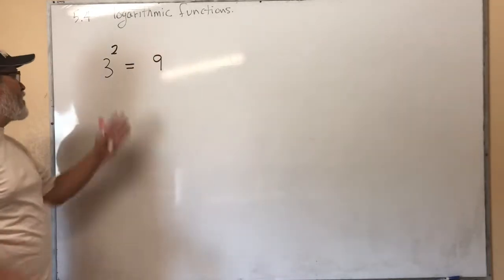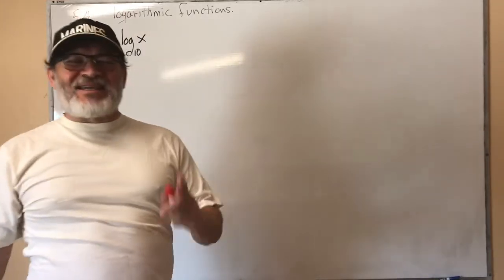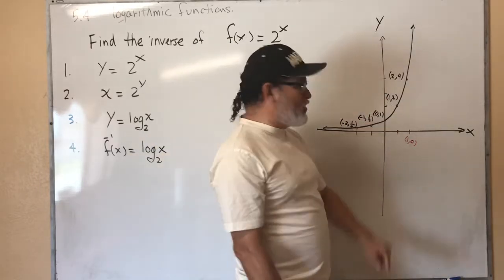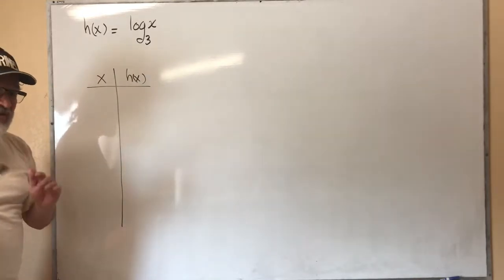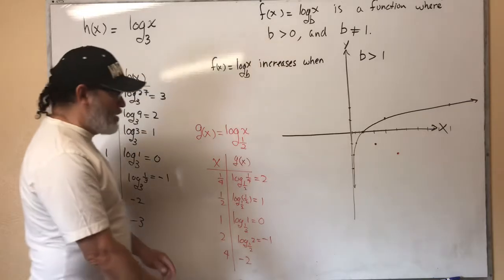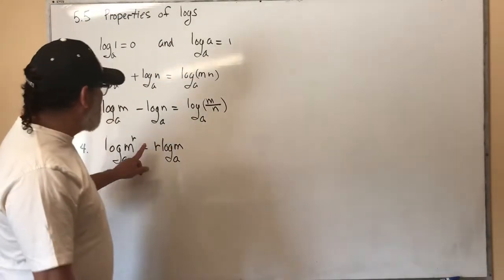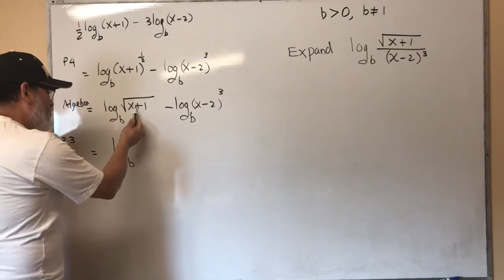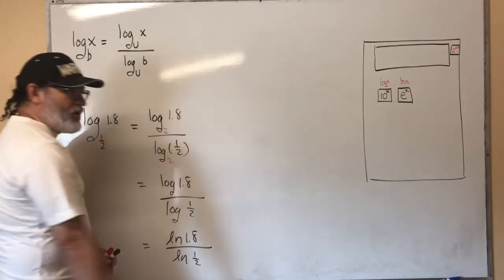Math 35 Intermediate Algebra sections 9.4 and 9.6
Logarithmic functions and properties of logarithms